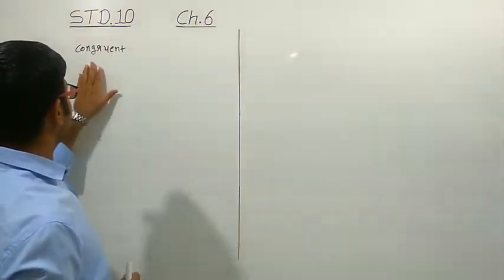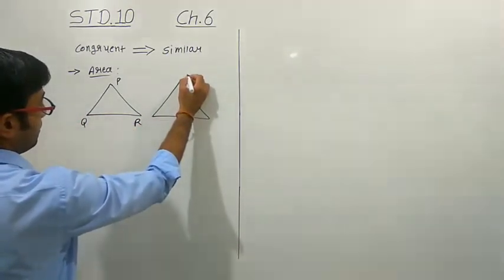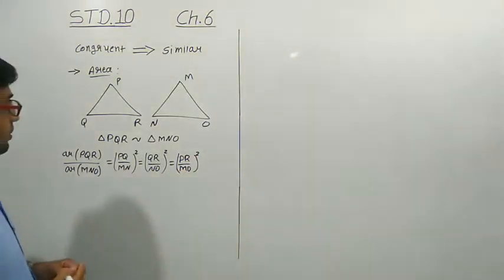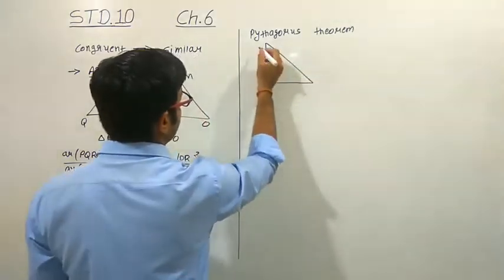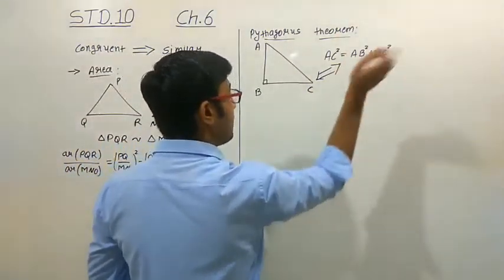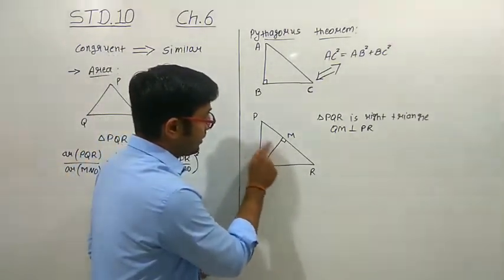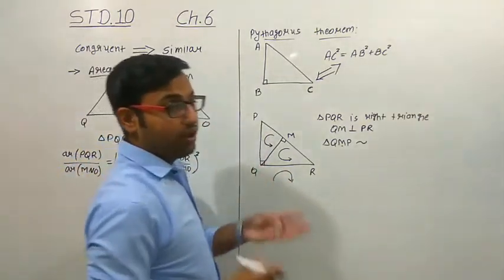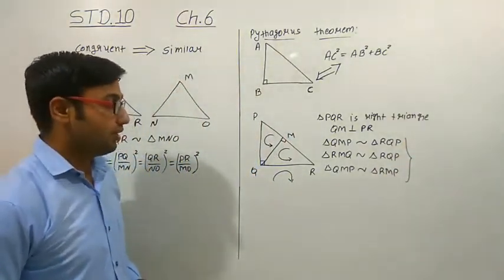STD 10 MATHS CH 6 Revision PART 2